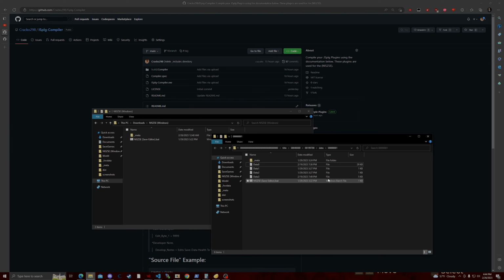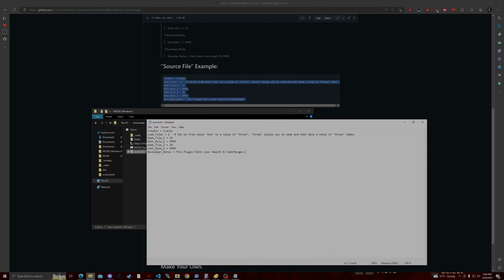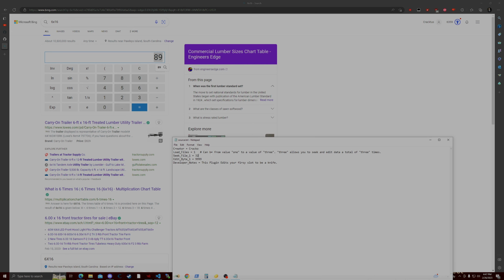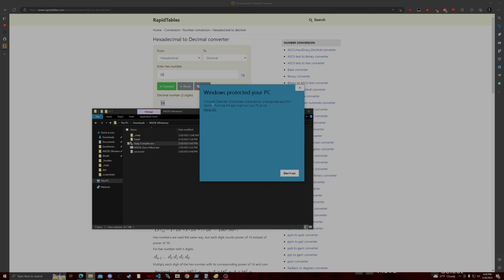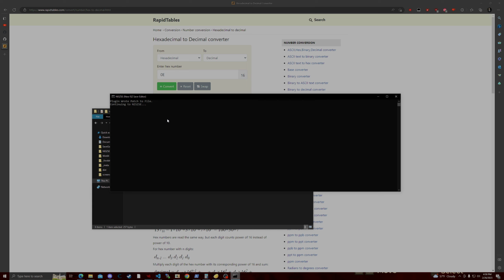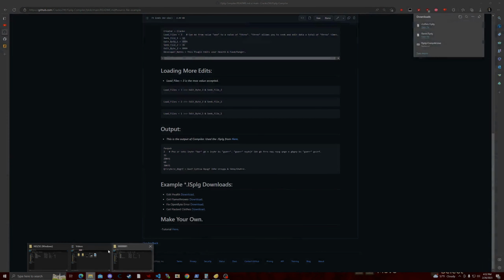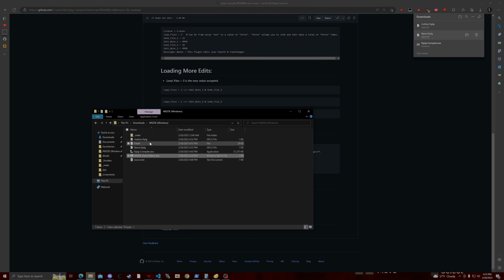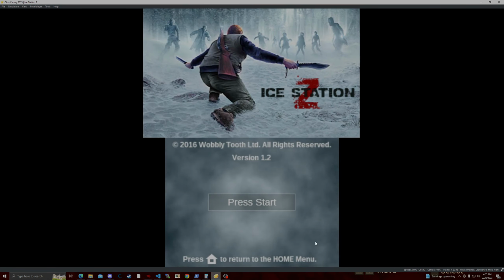NISZSE - Loading .ISplg Plugins